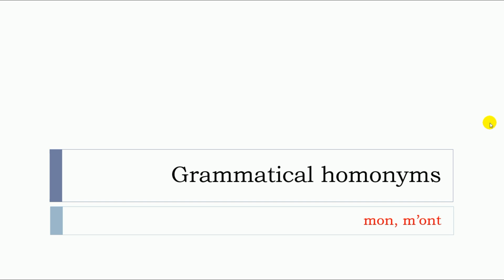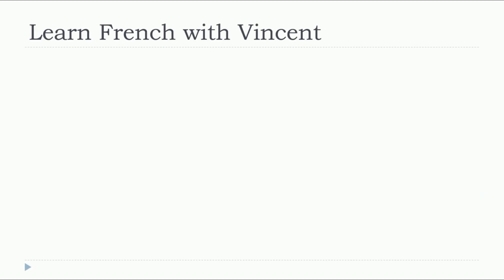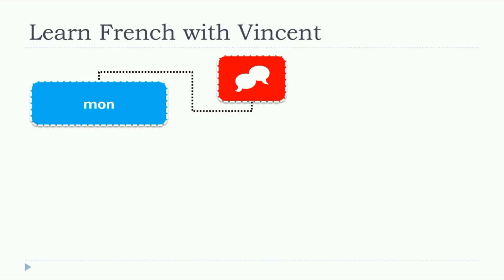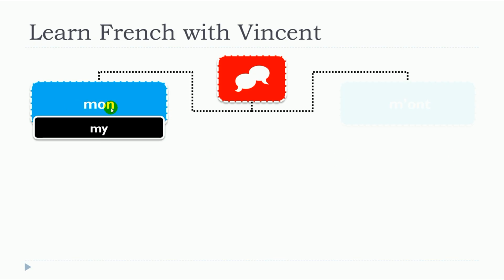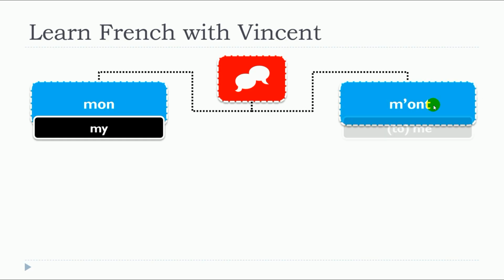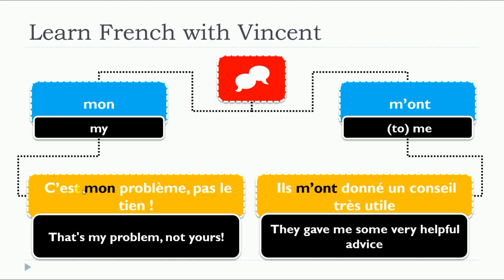French Lesson I Grammatical homonyms I mon, m’ont